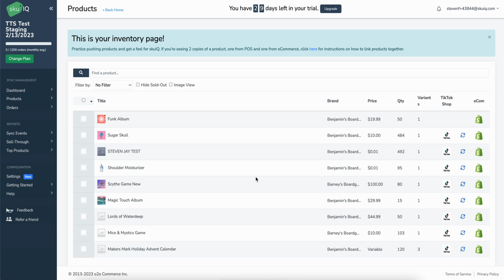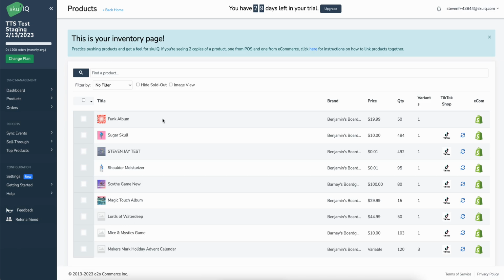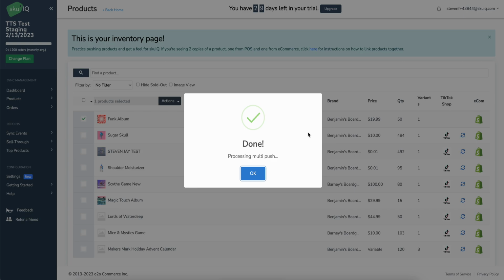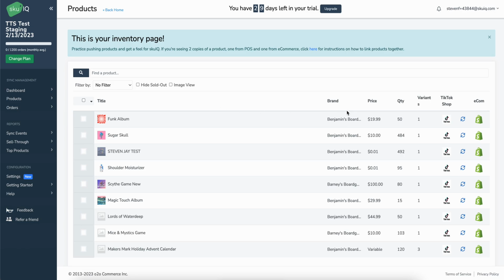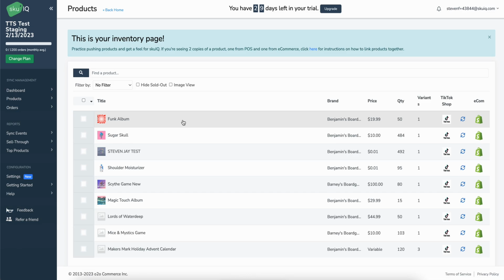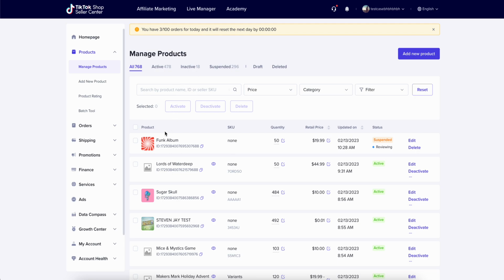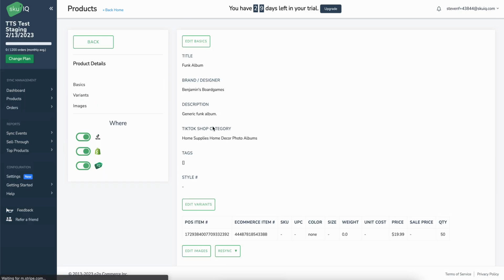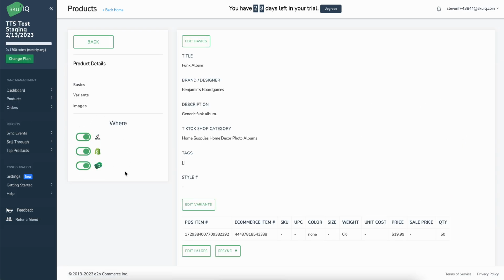How to Push a New Shopify Product into Your TikTok Shop with SKU IQ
This video covers the two ways you can push a product from SKU IQ into your TikTok Shop.